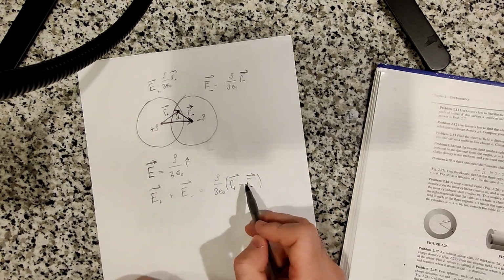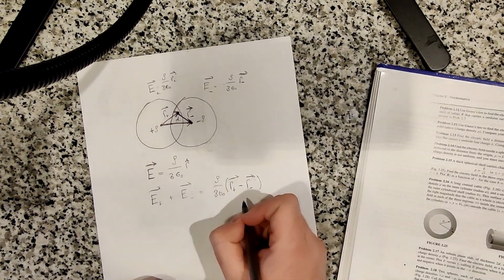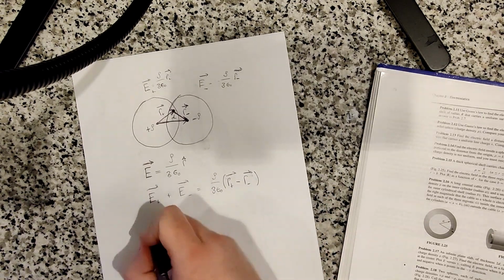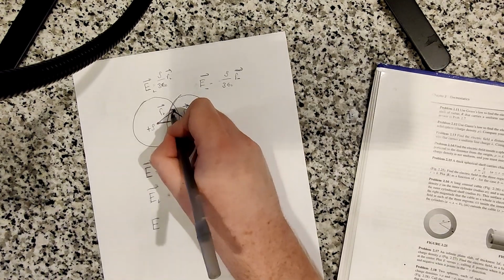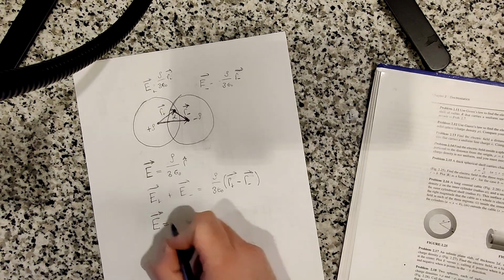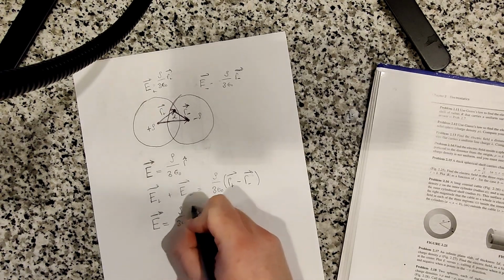David Griffiths Electrodynamics | Problem 2.18 Solution